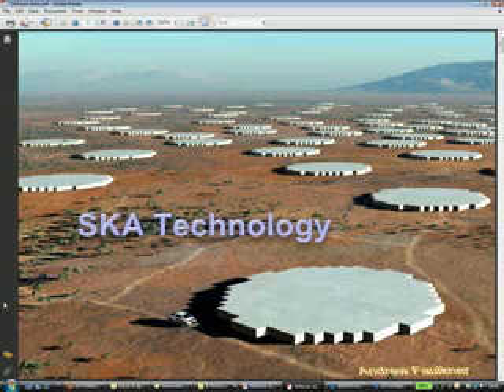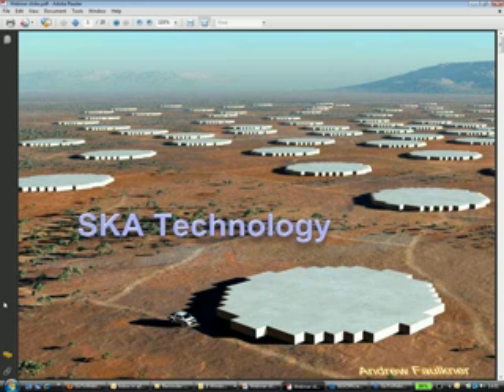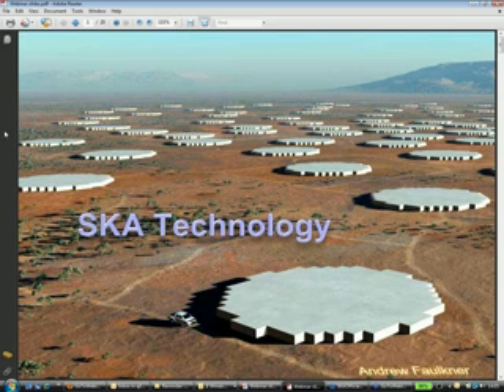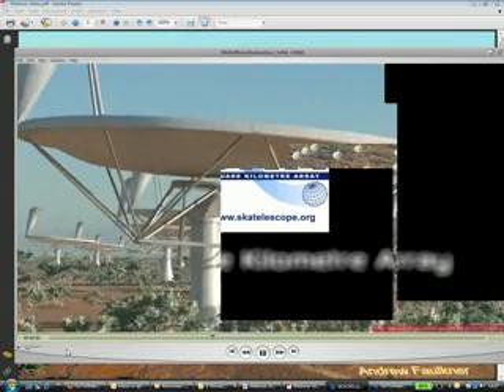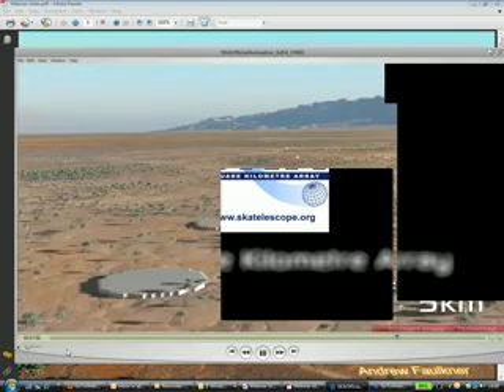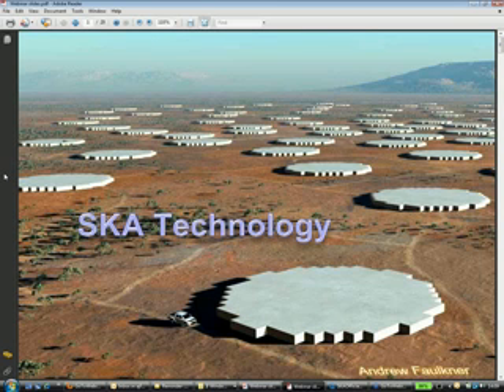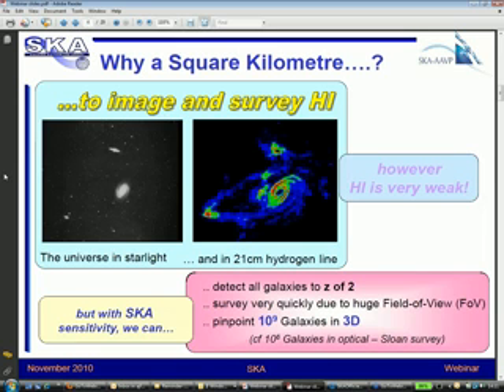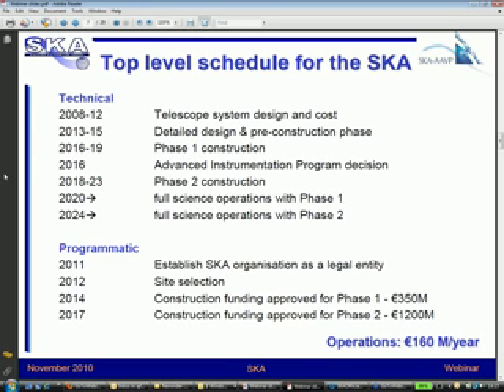SKA: Continental Size Radio Telescope - 1 of 3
Recording of the webinar conducted by DSKTN on 17.11.10 about processing and communications challenges in building the worlds largest radio telescope.

Speaker: Andrew Faulkner, Project Engineer - European SKA Design Studies, University of Cambridge